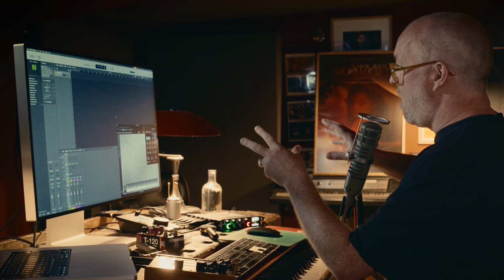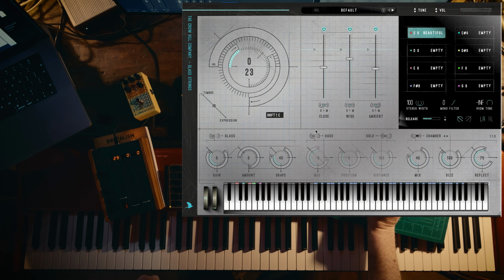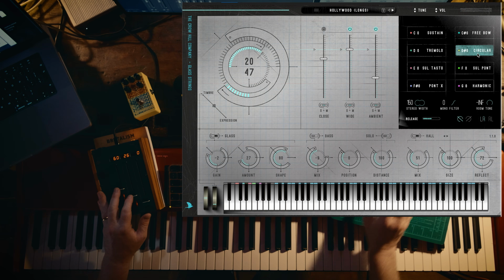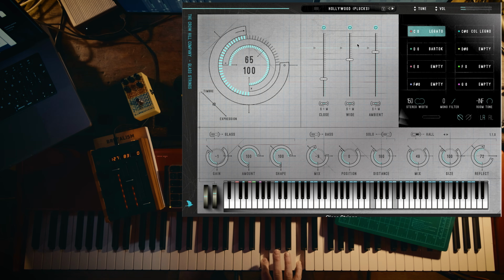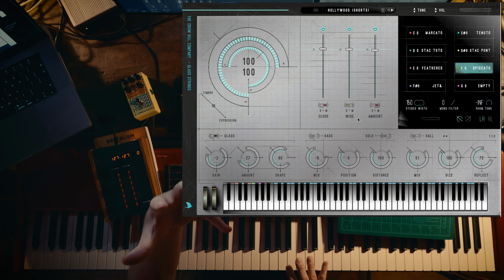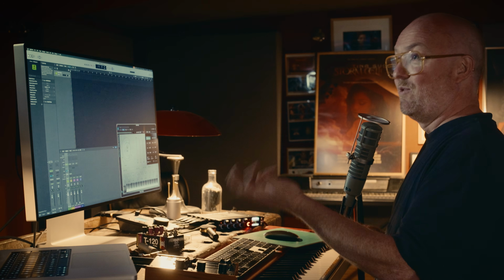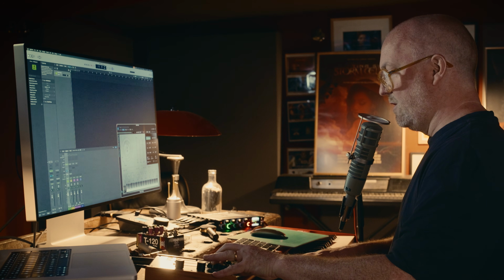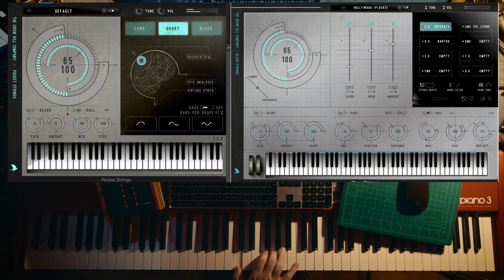GLASS STRINGS WALKTHROUGH - 2025